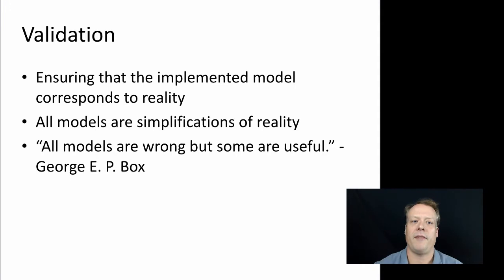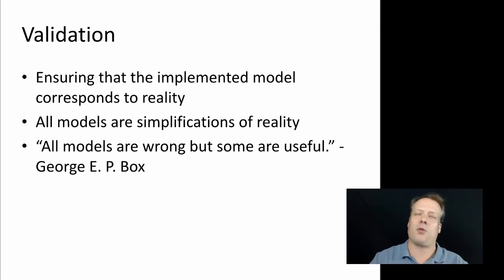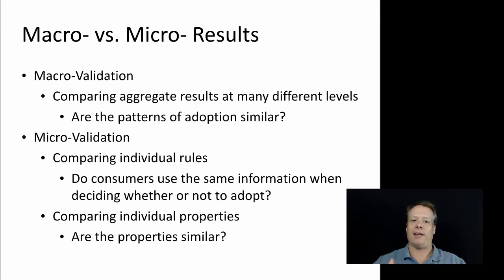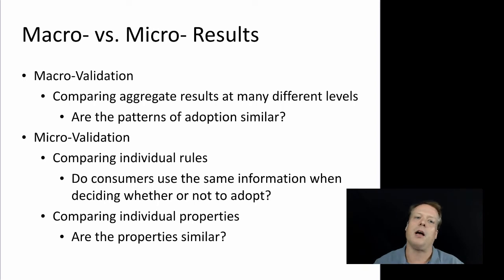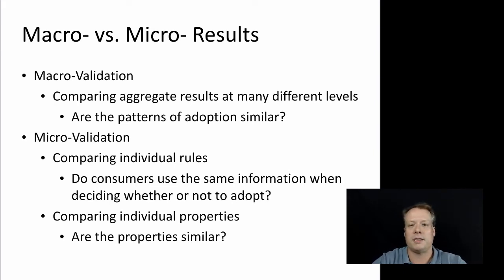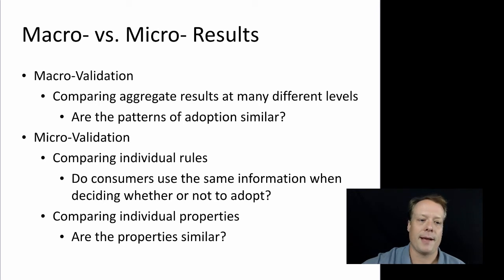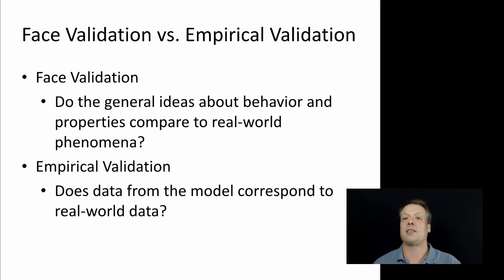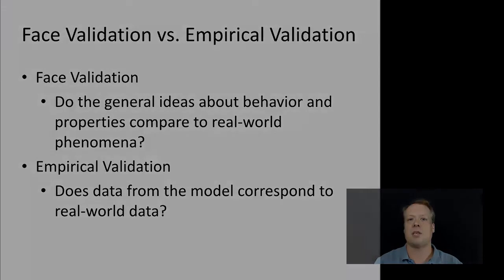Agent-Based Modeling: Introduction to Validation